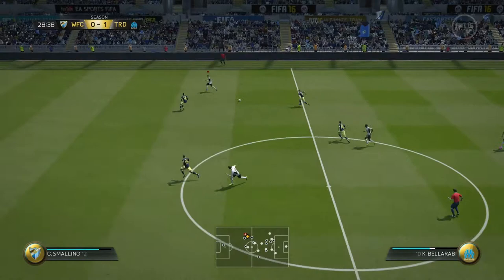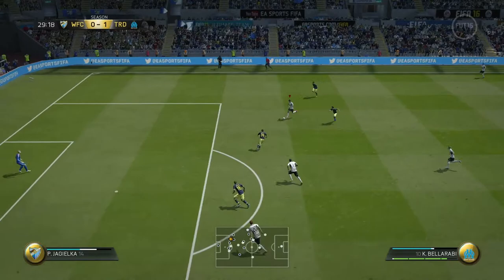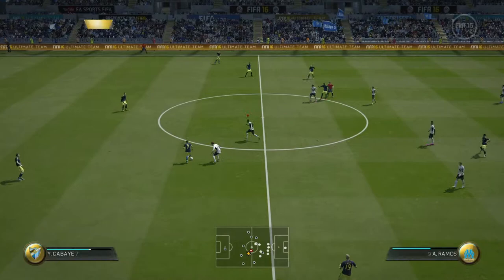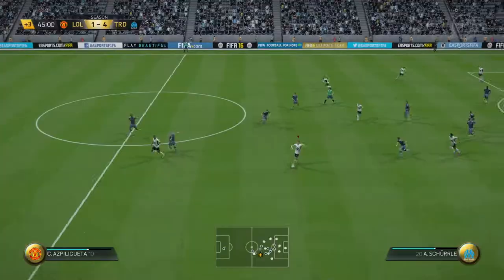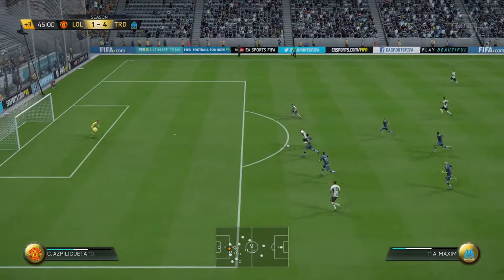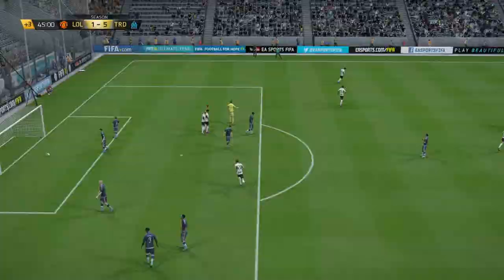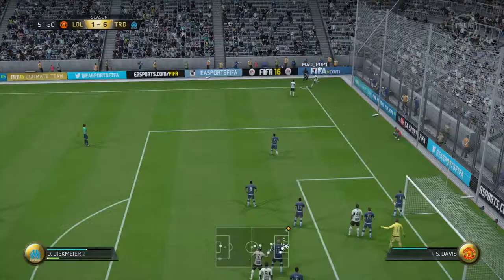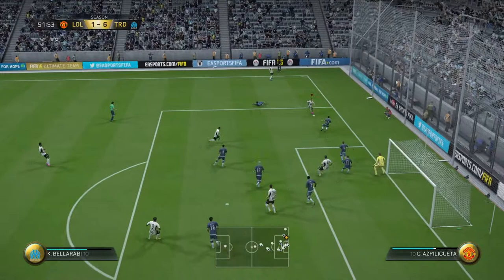Fifa 16 Karim Bellarabi - Player Review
My review of Karim Bellarbi on Fifa 16 Ultimate Team